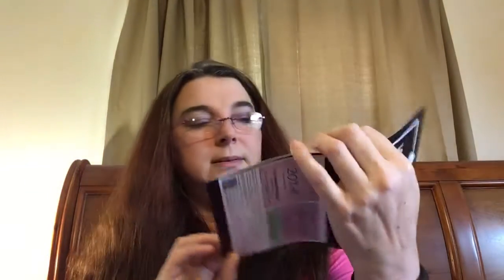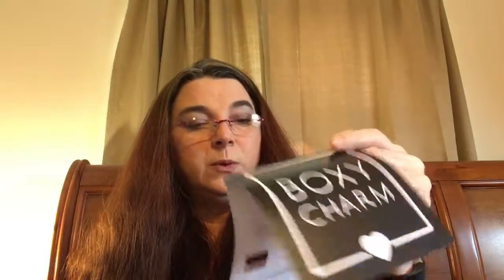BoxycharmJuly2018 Boxycharm July 2018 unboxing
Unboxing Boxycharm better late than never July 2018